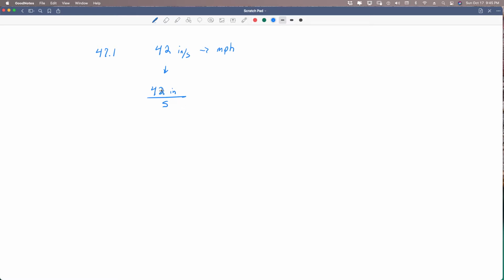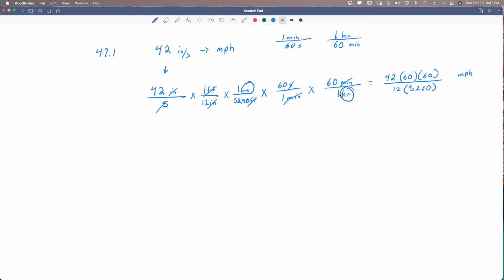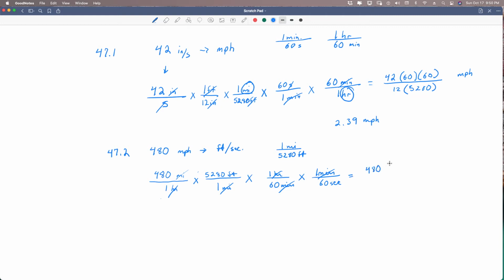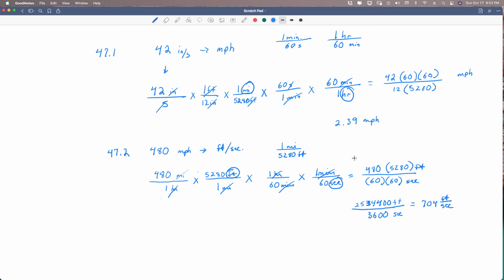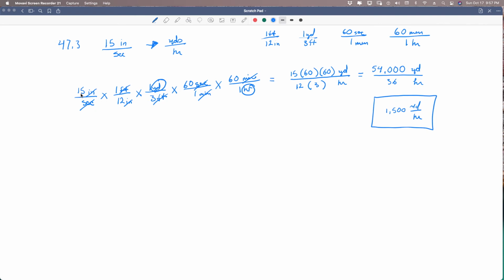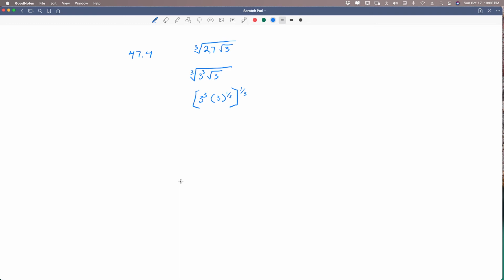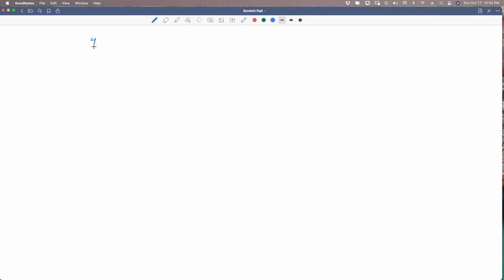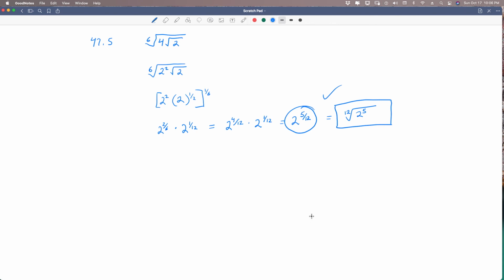Saxon Algebra 2 Lesson 47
Rate Unit Conversions - More on Fractional Exponents